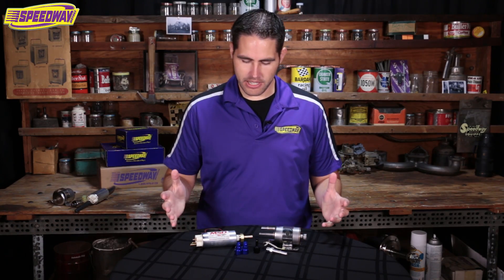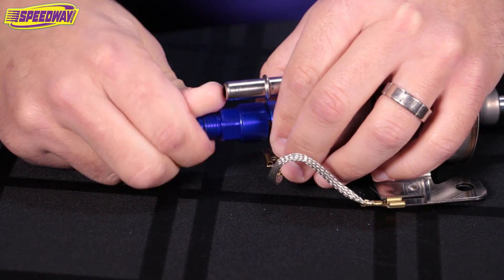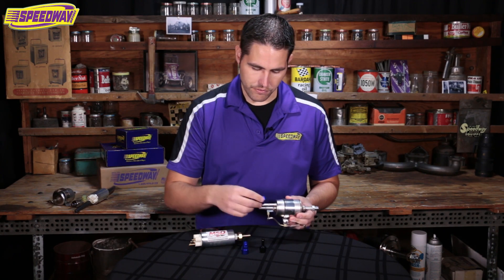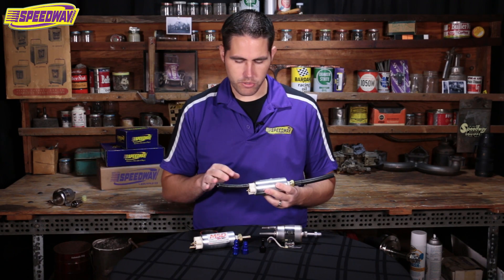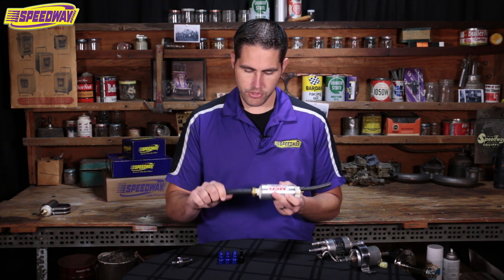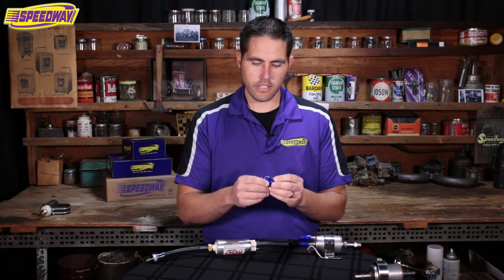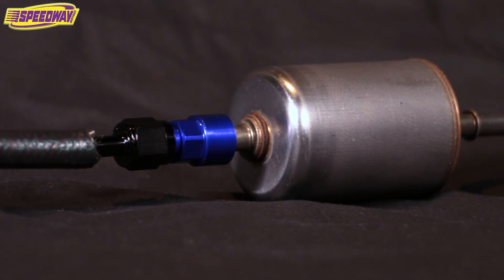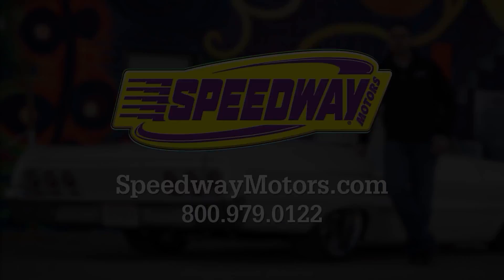Speedway Tech Talk - LS Fuel Delivery Kit Questions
LS1 EFI Fuel Pump And Regulator/Filter Kit
(91012805)

Hi-Pressure EFI Fuel Filter
(91034190)

Chrome Fuel Filter for 3/8 Inch Hose
(6174512)